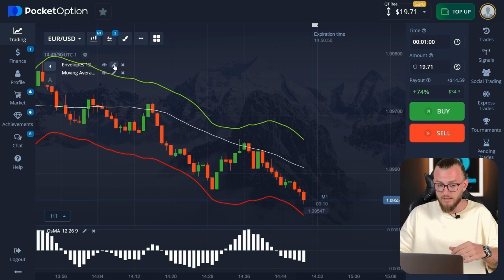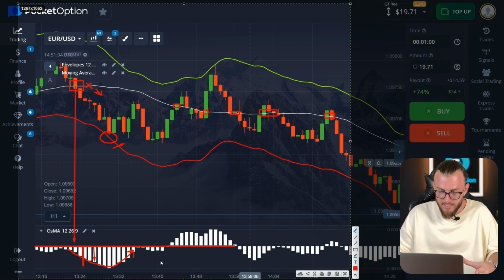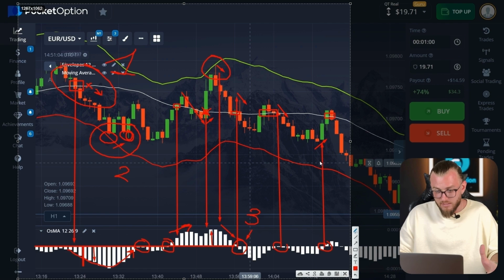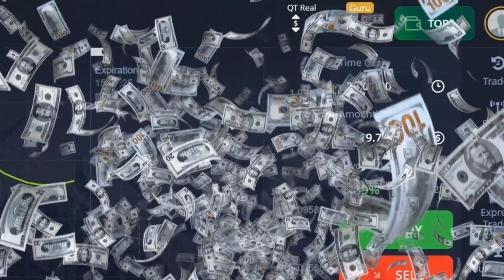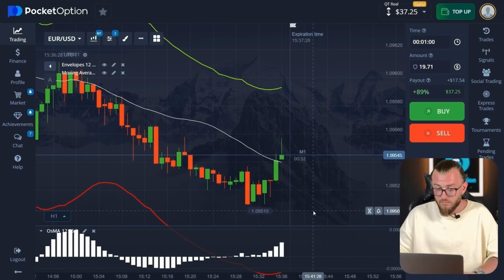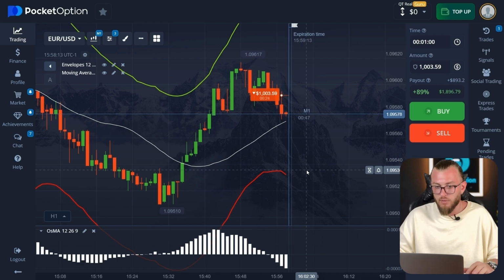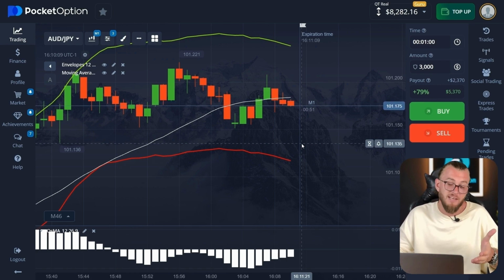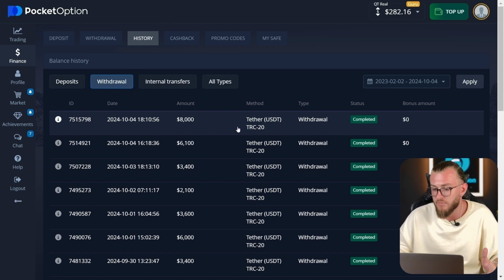Best Binary Options Strategy That Works in 2025 – Real Results Breakdown / Pocket Option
Hi everyone!
In this video, I break down one of the most reliable trading strategies using three key indicators: Envelopes, SMA, and the Ozma oscillator. Whether you're new to binary options, forex trading, or just looking to build a profitable trading system, this guide will show you how to set up indicators, read price action, and avoid emotional mistakes that most beginners make.

We'll cover real chart analysis, live trades, and how to identify entry points based on volume and technical levels — all while keeping risk low. I’ll also explain the mindset behind successful trading, the discipline required to stick to a plan, and how to grow from every win and loss.

We’ll finish off with a live walkthrough of the withdrawal process, including crypto tips and how to safely cash out profits. If you're serious about trading with low risk, growing your trading psychology, or just want to learn technical analysis for beginners, this is the video for you.

00:00 – Overcoming setbacks: why failure in trading can be your best teacher
00:59 – Setting up key indicators: Envelopes, SMA, and Ozma oscillator explained
02:18 – Entry signals decoded: how to trade breakouts and bounces properly
07:02 – Real trade breakdown: EUR/USD setup, psychology & execution
11:14 – Risk management tips: how to set clear goals and avoid emotional trades
12:13 – Smart analysis: pressure zones, timing and trading realism
13:26 – Stay patient: trend consolidation & how to ride bullish sentiment
13:57 – Big moves coming? Long-awaited signals and volume spikes
14:54 – Strategy building: trading as a system, not a gamble
15:37 – Trading other people's money? Pros, cons, and strict rules
17:16 – Trading = Self-growth: how losses build discipline
21:07 – Chart mastery: why price action beats indicators
23:32 – Discipline = profit: the one thing pros always get right
23:48 – Withdraw profits the right way: step-by-step guide
24:45 – How crypto withdrawals work (and why they’re fastest)
25:04 – Final thoughts: lessons learned + next steps

Here we dive deep into the world of binary options and explore how to effectively use Pocket Option for successful binary options trading. Whether you’re a beginner looking to get started or an experienced trader in search of profitable trading strategies, this Pocket Option tutorial has something for everyone. Big Changes Are Happening In Global Finance Right Now  / Pocket Option 2025
You will learn how to trade binary options using various effective binary options strategies, including our recommended Pocket Option strategy. We’ll cover everything, from the basics to advanced techniques, including binary options signals that will enhance your trading decisions.
Join us as we discuss important concepts such as risk management, trading psychology, and develop a comprehensive understanding of trading signals. We will also touch upon live trading sessions where you can witness Pocket Option live trading in action, showing you how to earn on Pocket Option and maximize your binary options profit. 3 Mistakes You Might Be Making With Trading STRATEGIES / Pocket Option
Additionally, we'll provide insights into best trading strategies and tips that can help you make money online, including turning a small investment into significant profits, like turning $40 into $8000!
Whether you're looking for binary options indicators, effective trading techniques like MACD trading tips, or strategies involving Bollinger Bands, this video aims to equip you with the knowledge necessary for successful binary options trading.
Don't forget to check out the Pocket Option demo account to practice your skills without risk. We also discuss the best trading platforms and provide you with a detailed binary options tutorial that will pave your way to success!